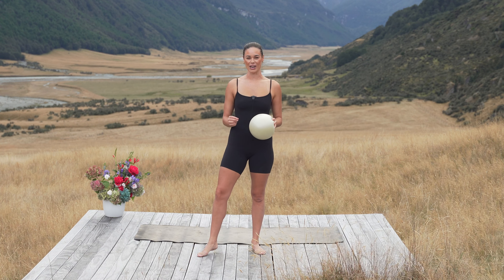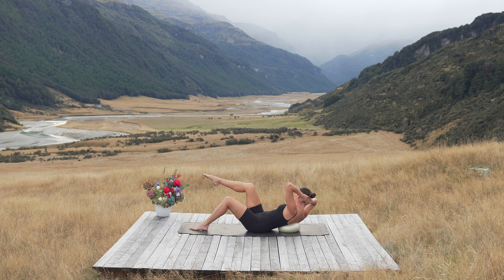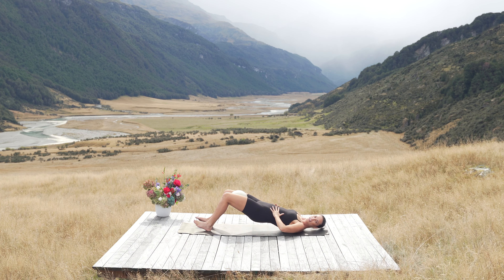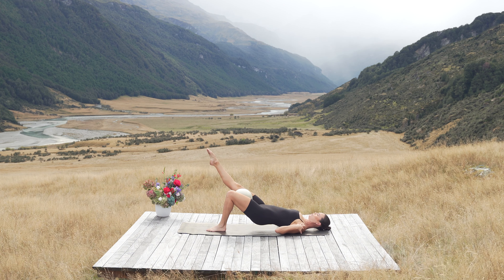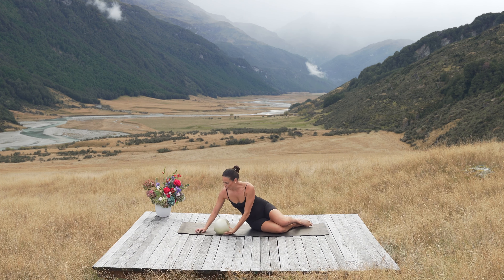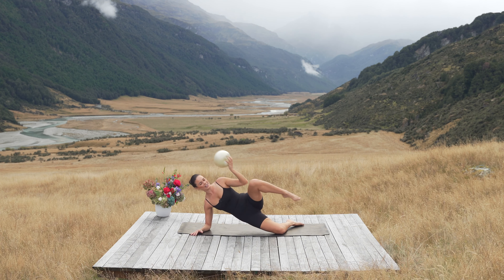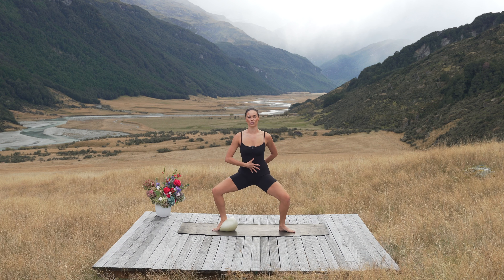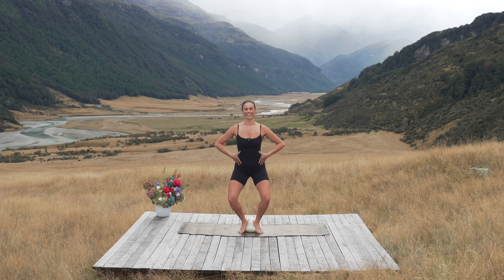Pilates Workout 25 mins | Inner thighs and obliques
Pilates workout with Ball 25 mins. Targeting the inner thighs and obliques

ACCESS TO ALL WILD PILATES WORKOUTS AT HOME OR IN WILD

Follow Wild Pilates Online

Follow Laura Mohi